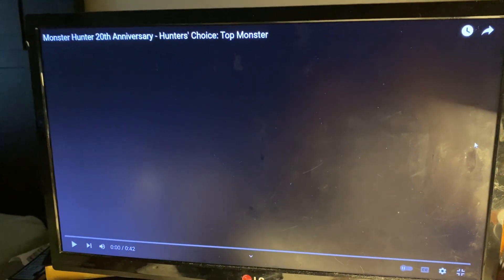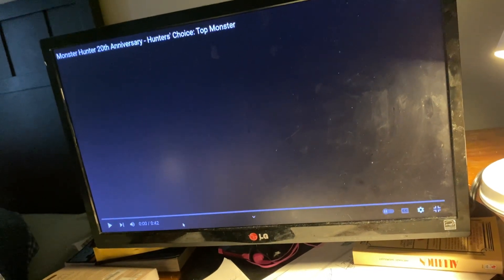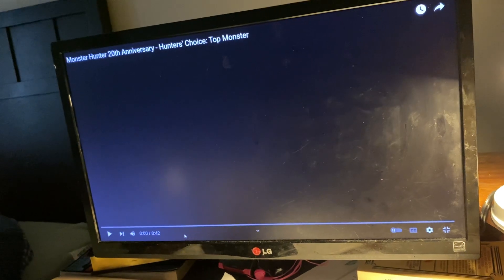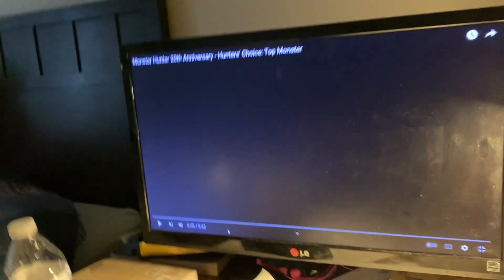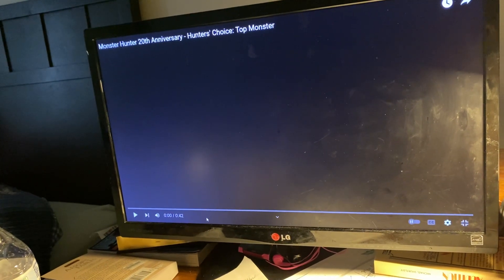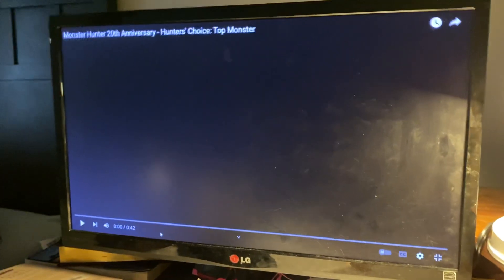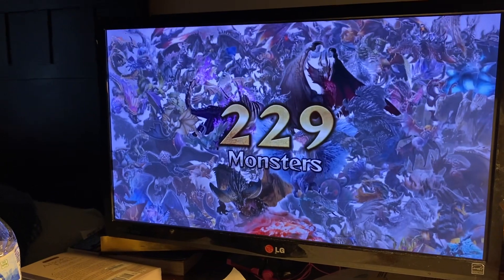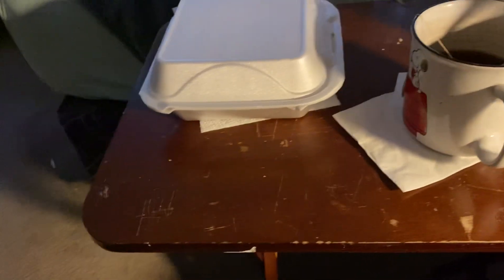Reflecting Top Monster on Monster Hunter Poll reaction